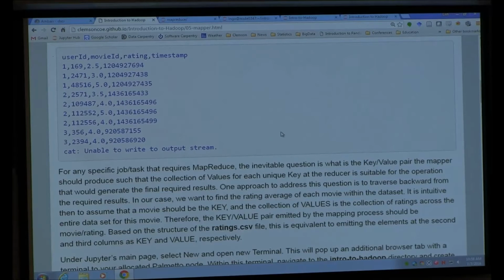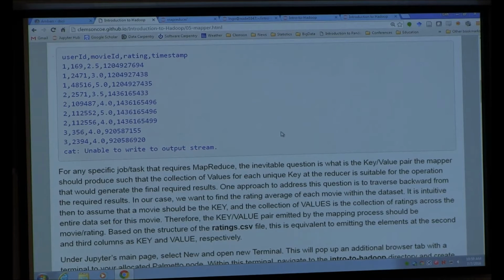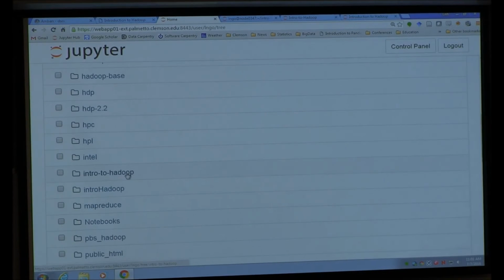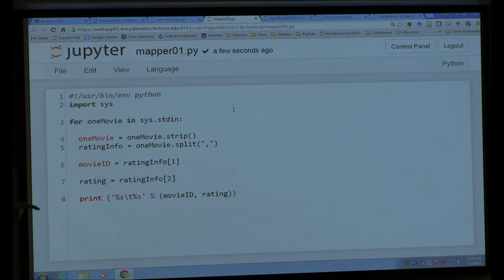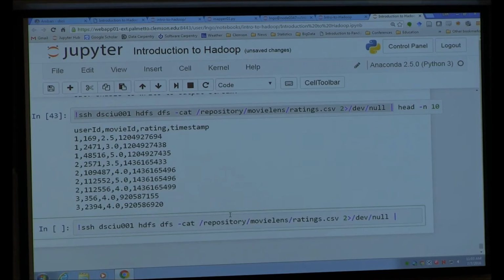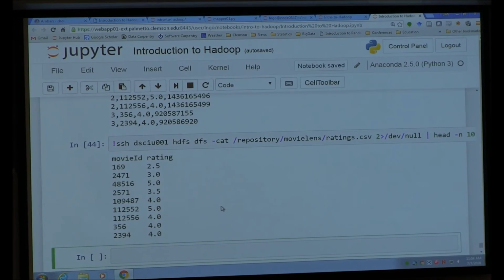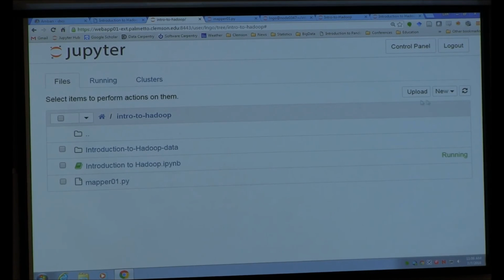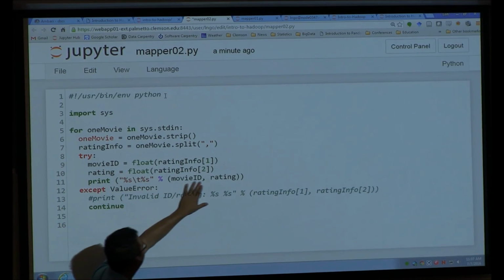6 - Creating a Mapper (part 2)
Detailed look at creating your first Mapper (part 2).